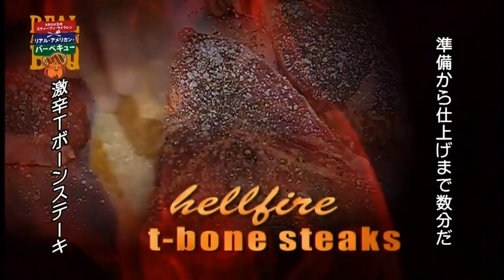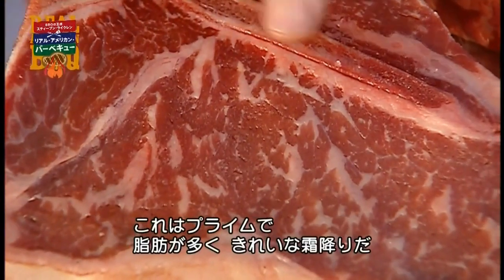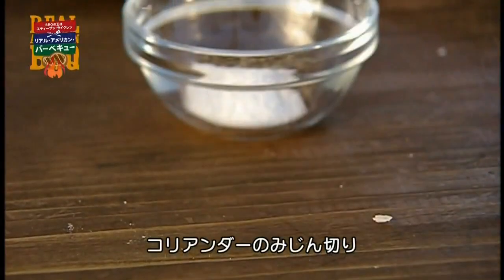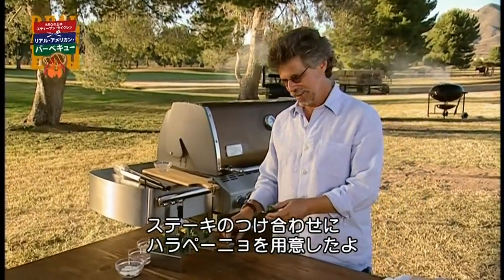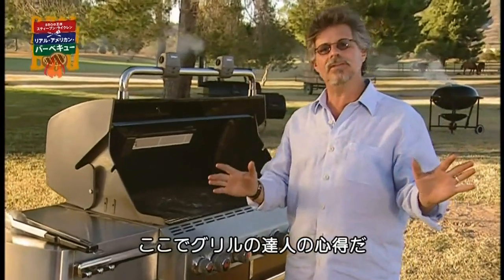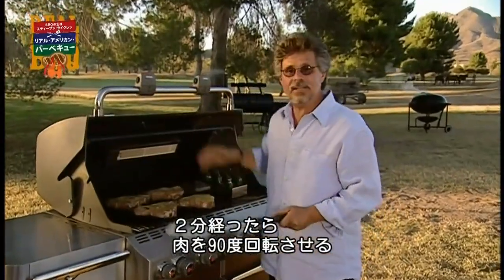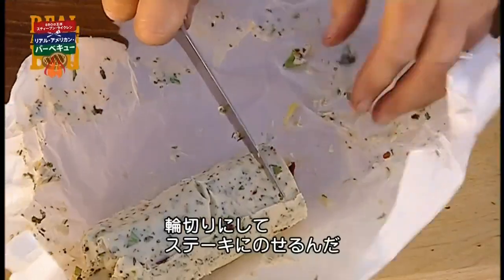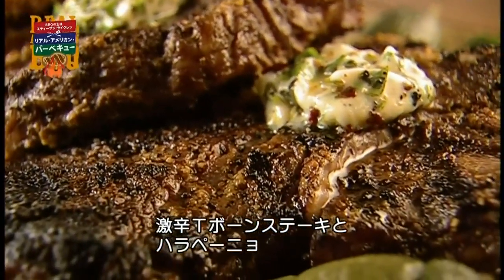(抜粋)「激辛Tボーンステーキ」(BBQの王様 18-02 カウボーイスタイル)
ホットソースとマスタードのお手軽Tボーンを紹介する。準備から仕上げまで数分だ。スパイシーな味が好きならやみつきになるよ。グリルの達人なら次の3つは外せない。肩バラ肉のスモーク、ローストチキン、そしてステーキ。そんなに難しくないが、解剖と物理の知識が必要だ。やわらかい肉と言えばサーロインやフィレミニヨン、その両方を含む肉がTボーンだ。サーロインとフィレミニヨンがT字型の骨でつながっている。